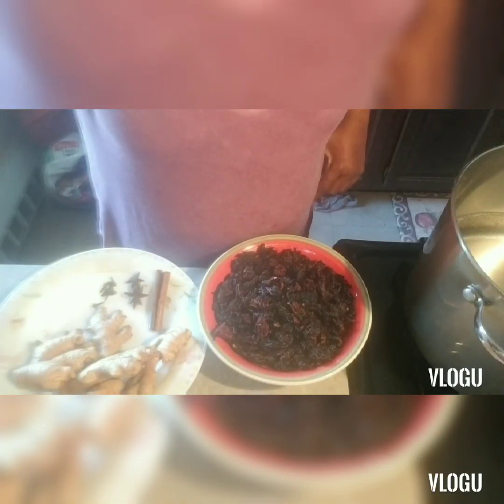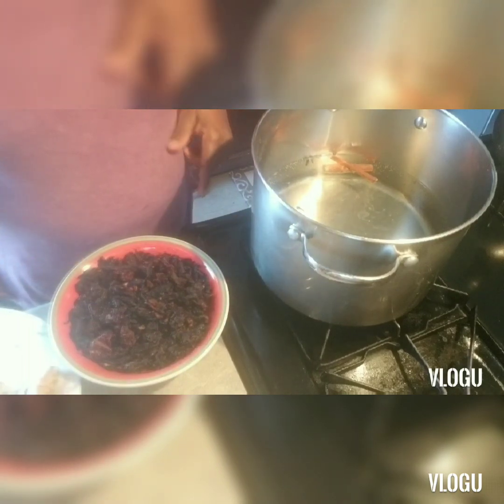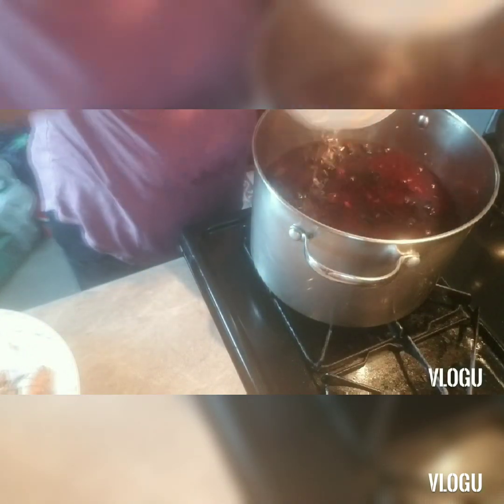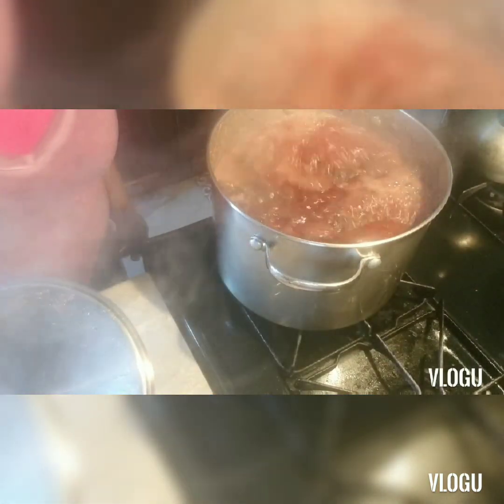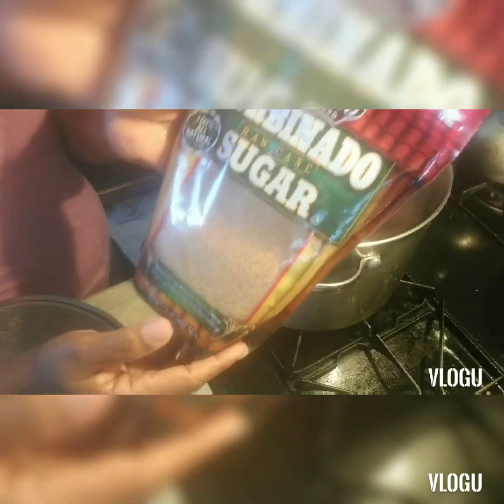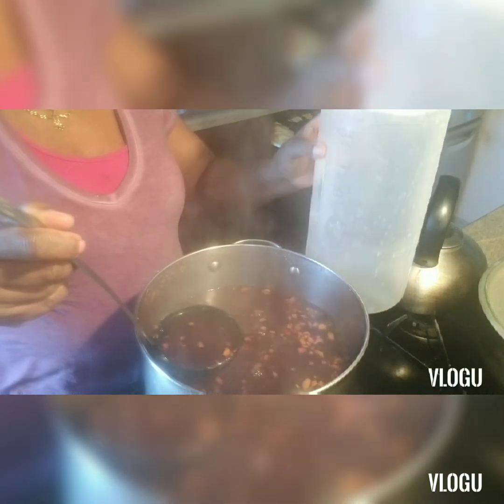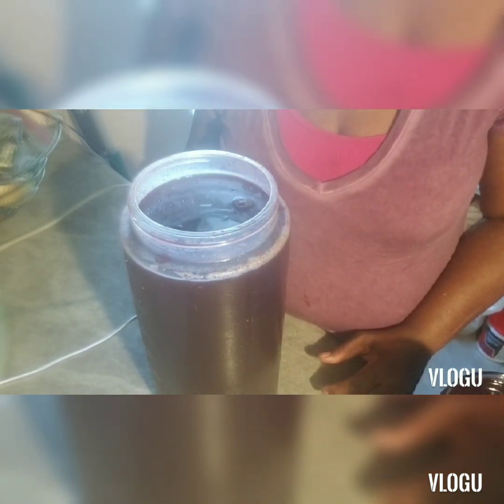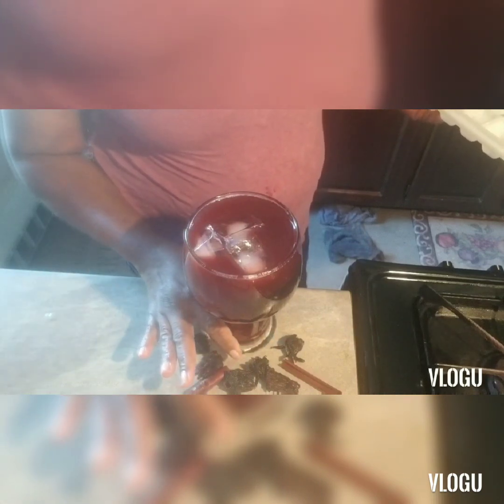Nice and refreshing 🍷sorrel and Ginger drink 🇬🇾🍷guyanese style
Half a pack sorrel

Quite the pund of Ginger
 Star aniseed cinnamon close

Your girl yevette ❤❤❤❤❤🇬🇾🇬🇾🇬🇾 love